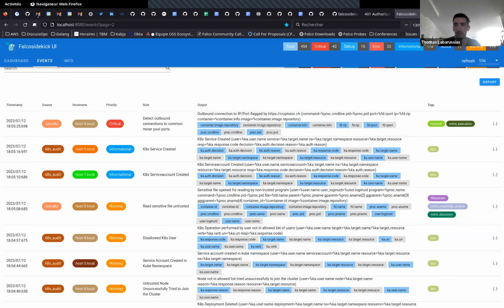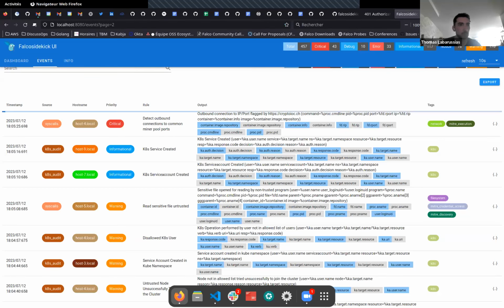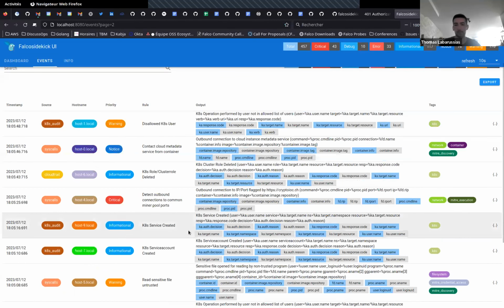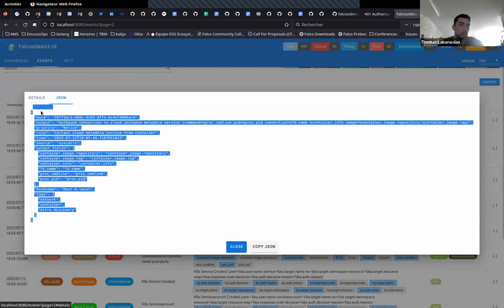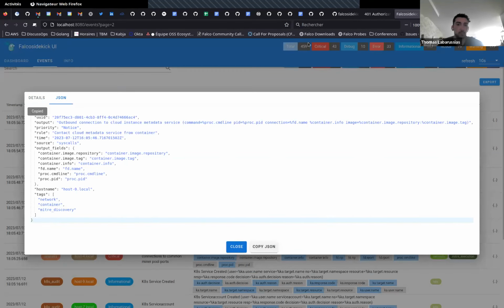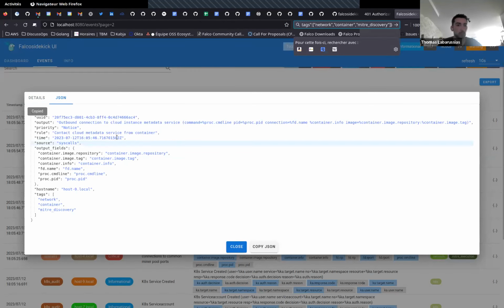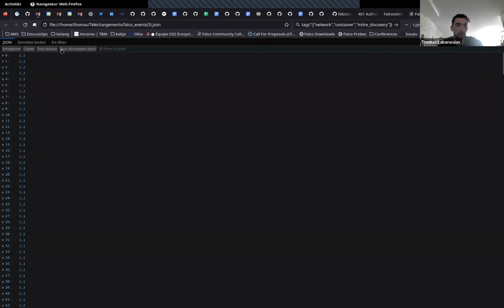Falco Community Call - 2023.07.12